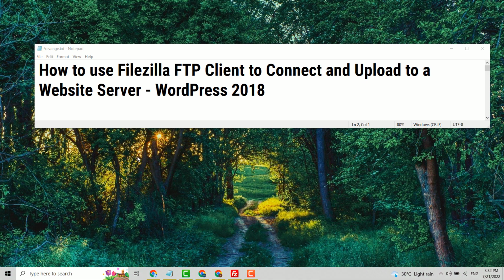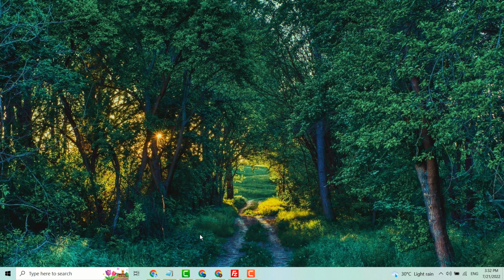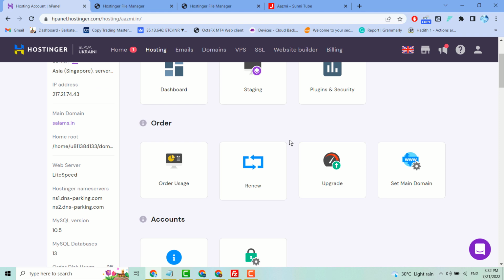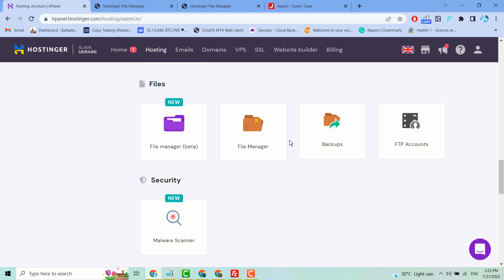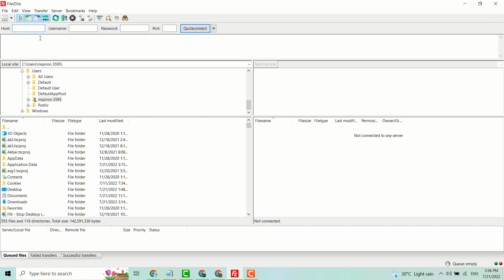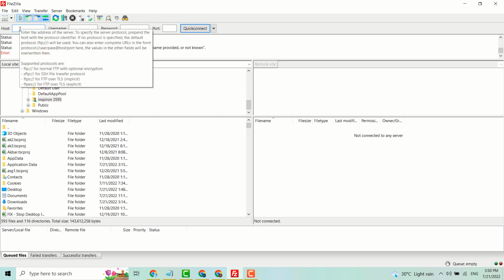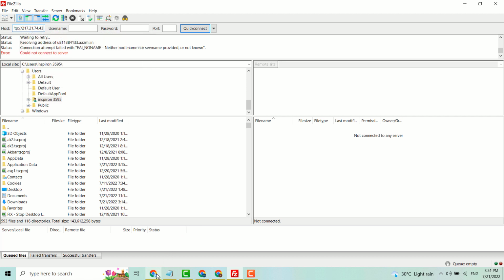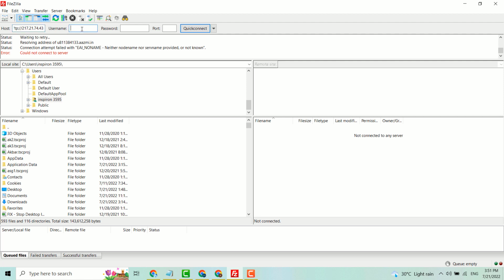How to use Filezilla FTP Client to Connect and Upload to a Website Server Word